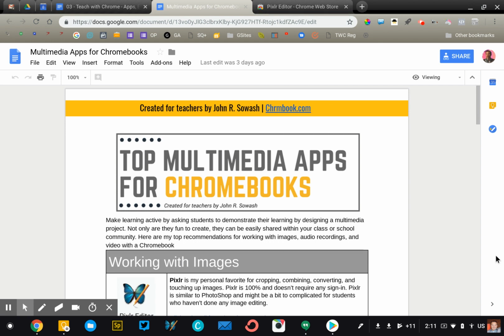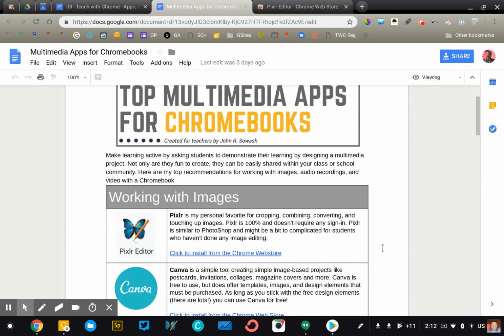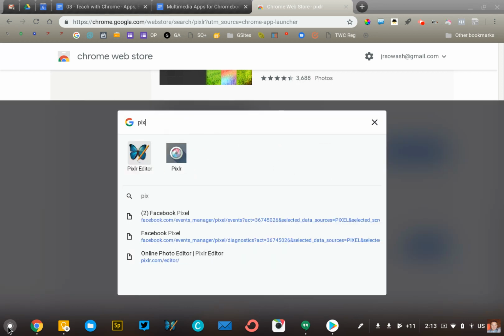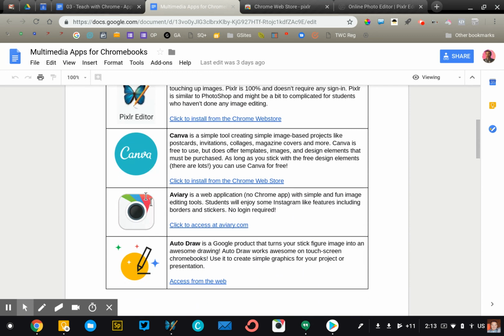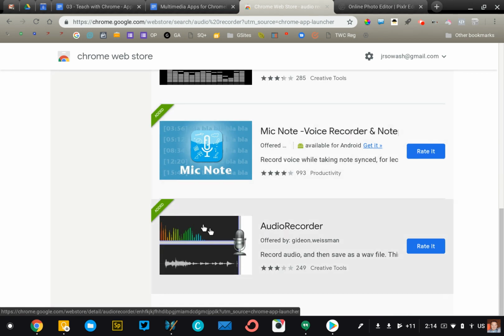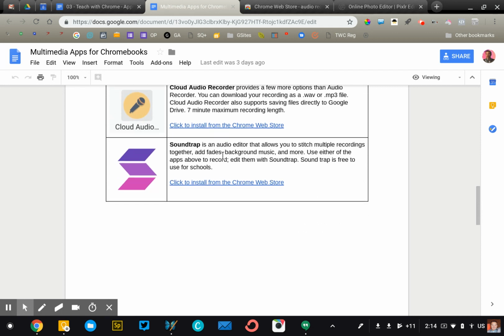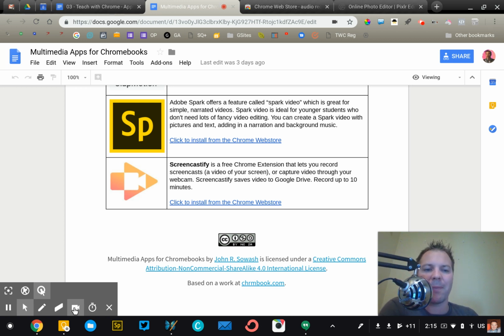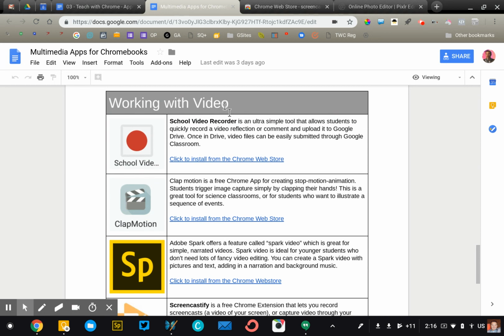John's Favorite Multimedia tools for Chromebooks (Audio, Images and Video)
**Note: This video is part of "Teach with Chrome," an online course that helps teachers use Chromebooks for learning.  to learn more.

Make learning active by asking students to demonstrate their learning by designing a multimedia project. Not only are they fun to create, they can be easily shared within your class or school community. Here are my top recommendations for working with images, audio recordings, and video with a Chromebook.